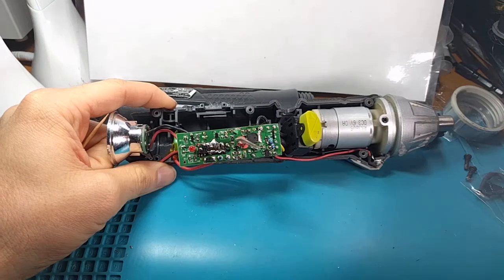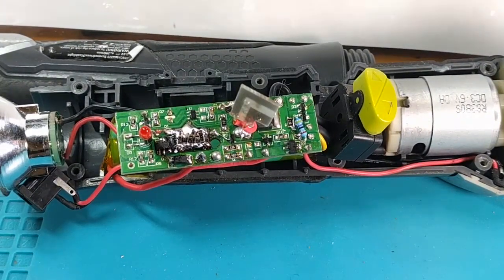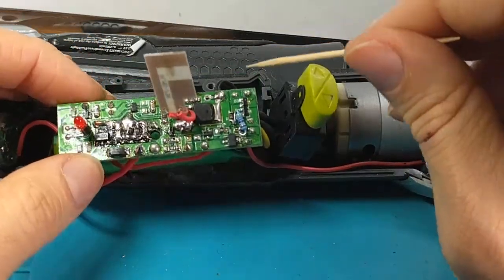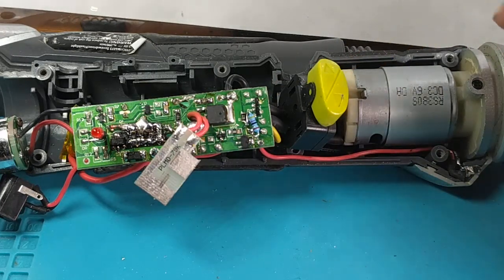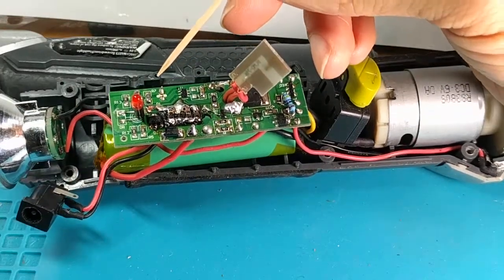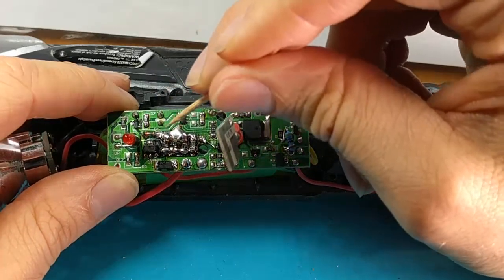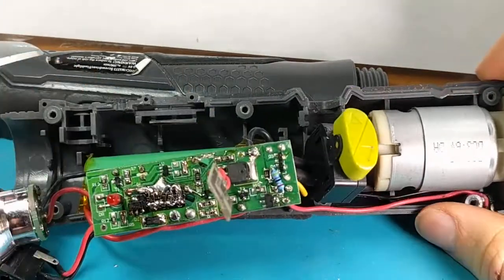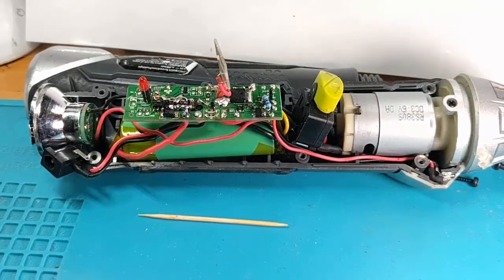Electric Screwdriver Repair (Living Solutions Brand) - Revisited 1 year later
These held up pretty well over the past year, but one of the LEDs went out and one of the charging fuses blew (which is good, it didn't burn up the board this time), so I revisited these awesome screwdrivers to give them a little more TLC.